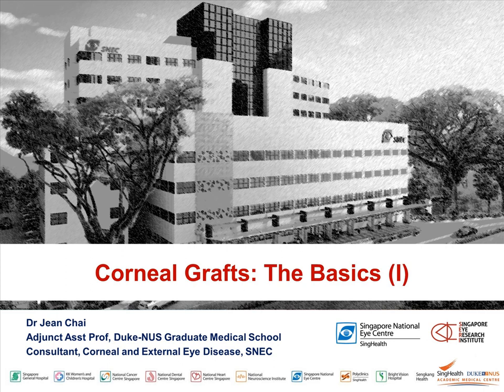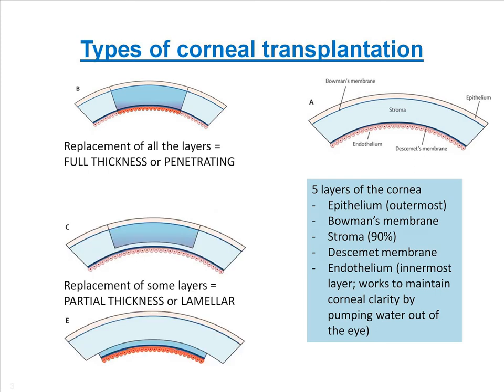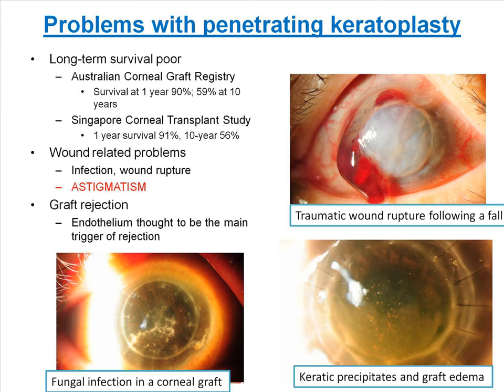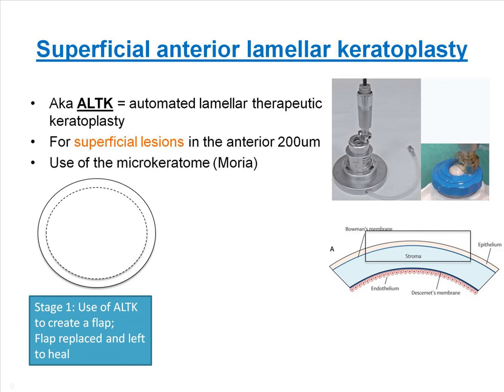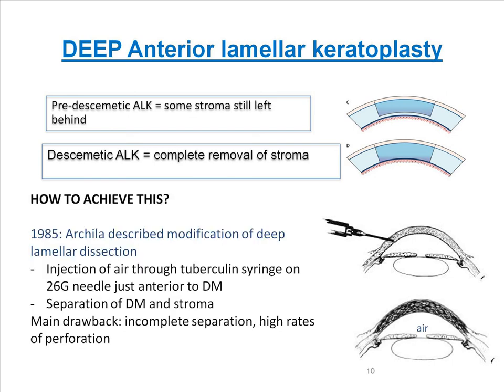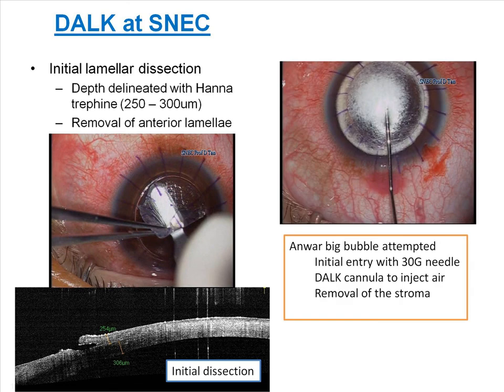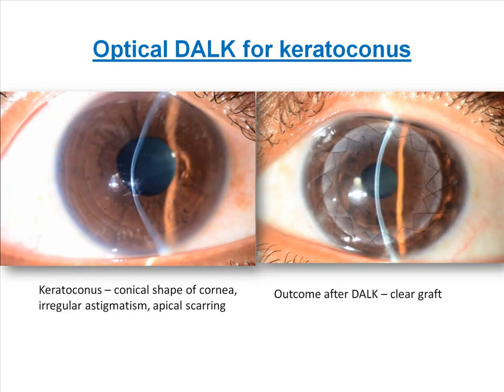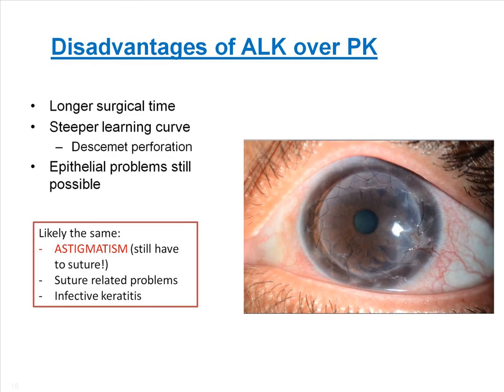Corneal Graft The Basic Part 1